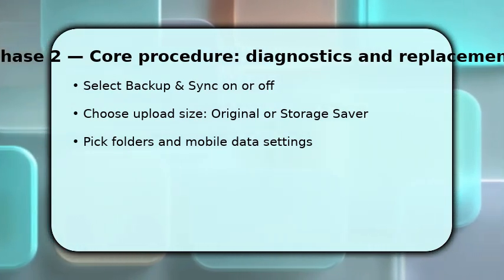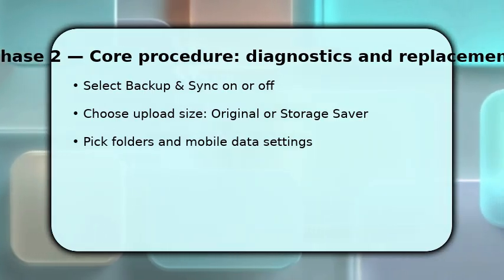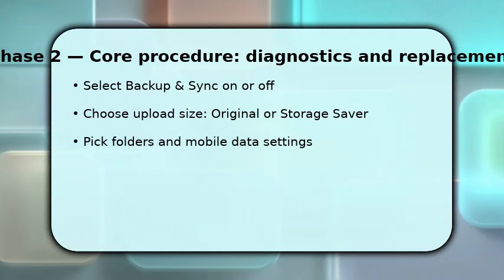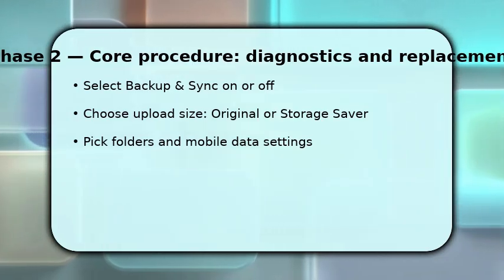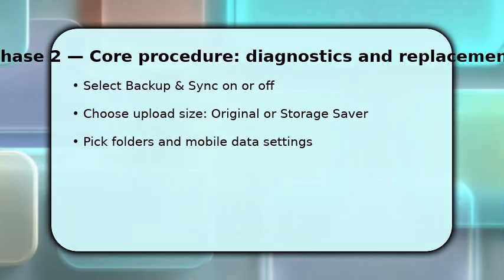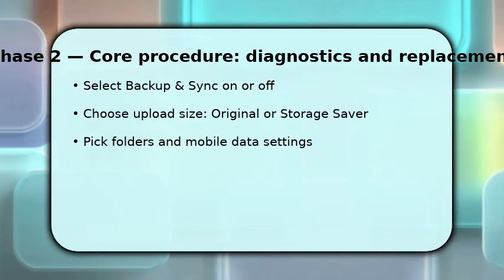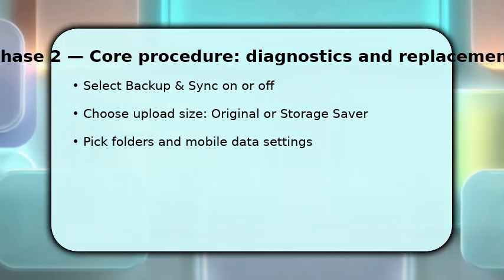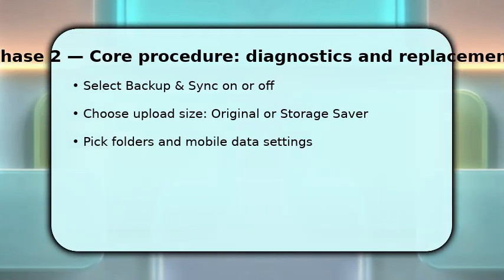How to Make New Google Photos Account - Full Guide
How to Make New Google Photos Account - Full Guide | 🔒 Surfshark VPN Deal — Stay private and secure. $1.99/mo + 3 Months Free ▸

Discover the step-by-step process of creating a new Google Photos account with our comprehensive guide. From setting up your profile to organizing and sharing photos, learn how to maximize this popular cloud storage service for all your photography needs.

Google Photos, create an account, setup profile, organize photos, share images,